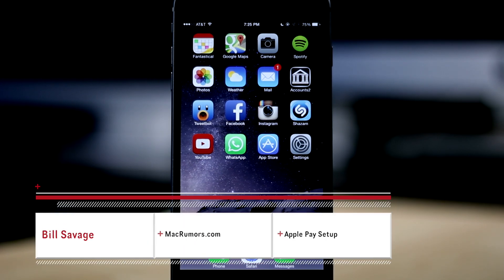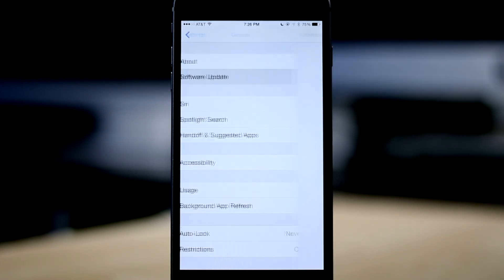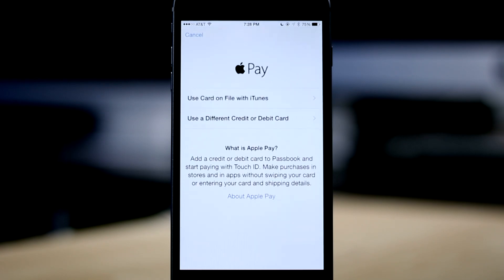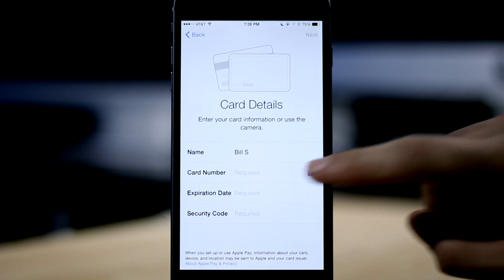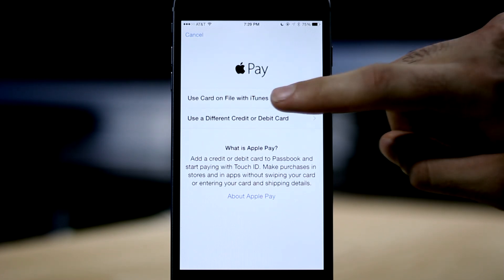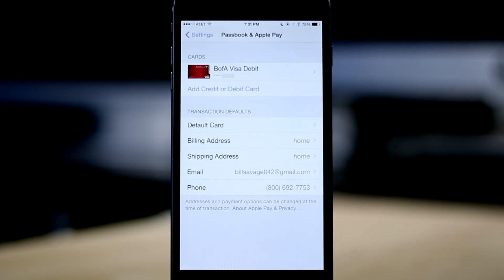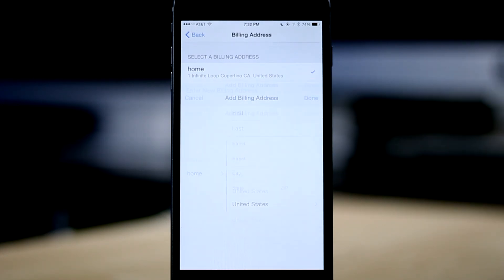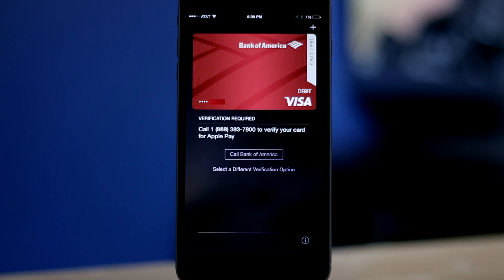How to Set Up Apple Pay and Add Credit Cards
Apple Pay, Apple's new mobile payments service, lets iPhone owners pay for items using their iPhone 6 or 6 Plus. This video walks users through the Apple Pay set up process.

Find out more about Apple Pay in our Apple Pay roundup.